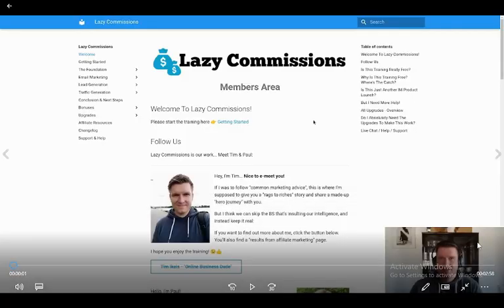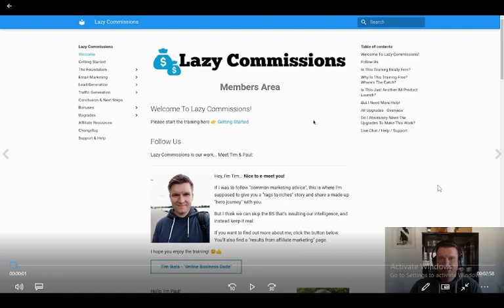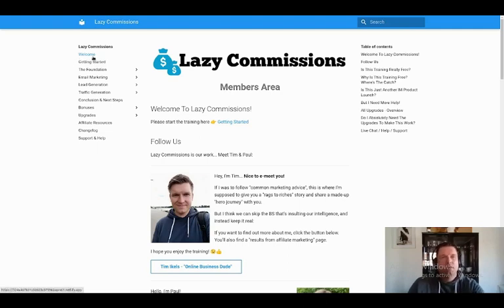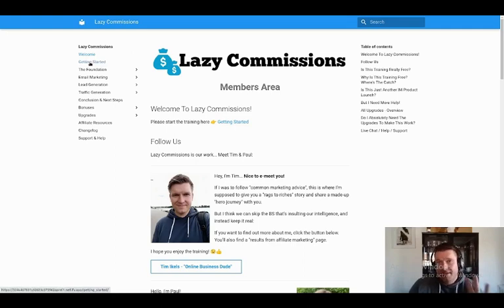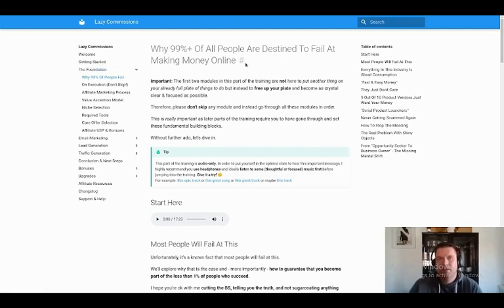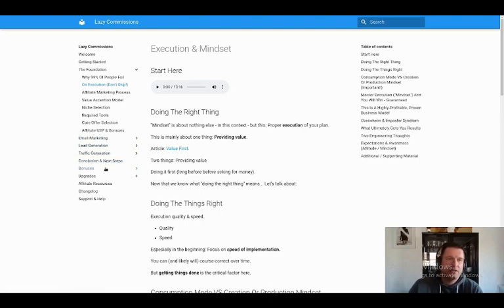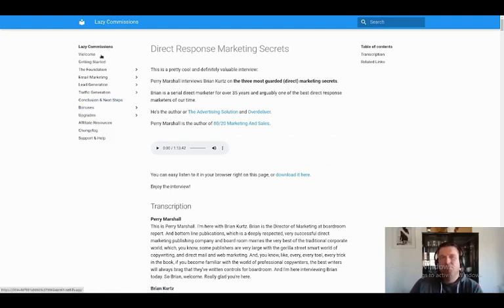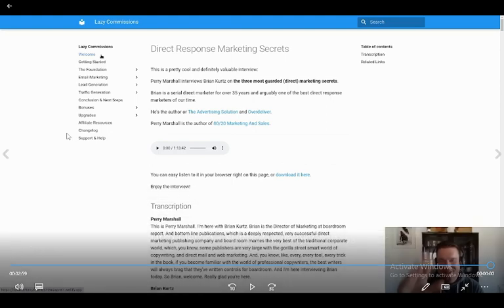Lazy Commissions Review | Lazy Commissions Demo | It's Free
Lazy Commissions  Review Part - 2

For Bonuses: Send me the screenshot of your purchase on my Instagram over there I’ll share the bonuses. These are bonuses